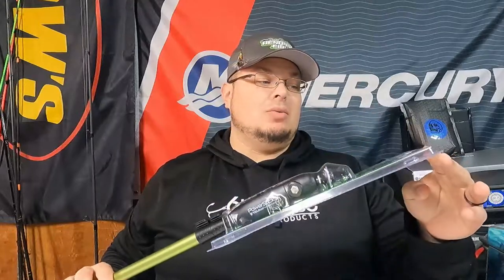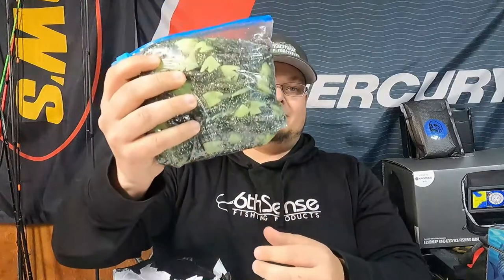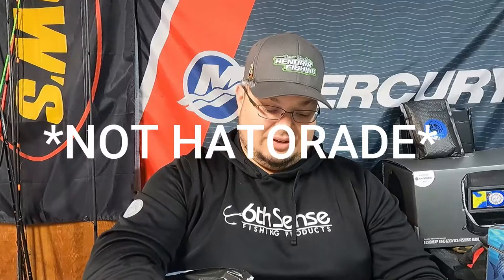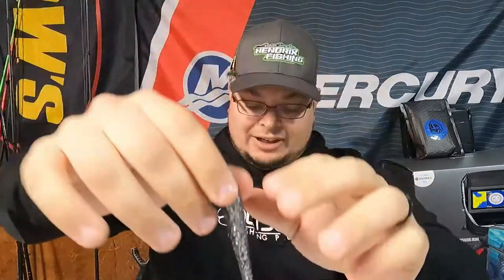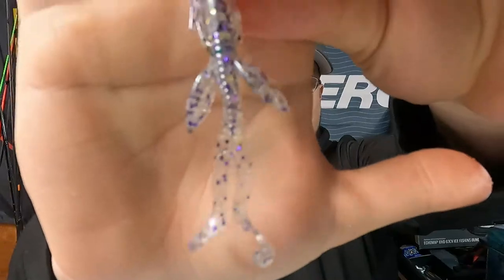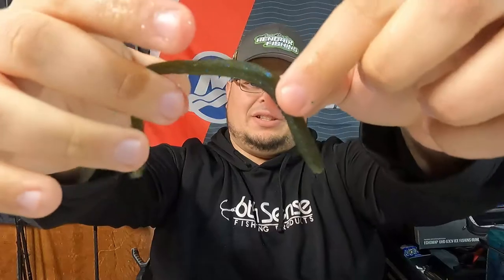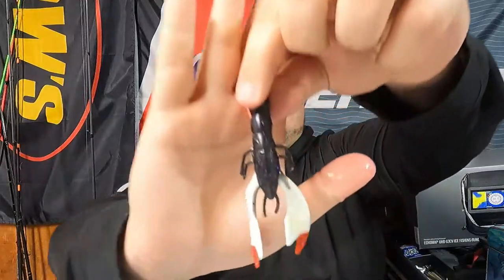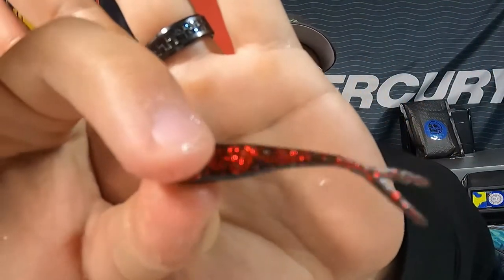Mail Call ft Yolotec And Tecbaits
The yolotec will change the game for upcoming boat videos and now with spring approaching the tec baits will come in handy. What was your favorite item from this mail call?